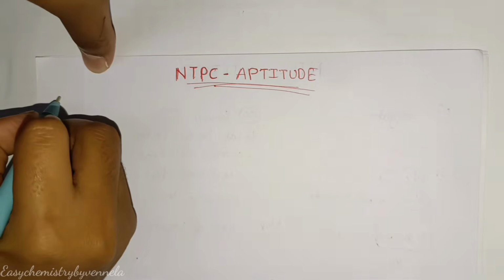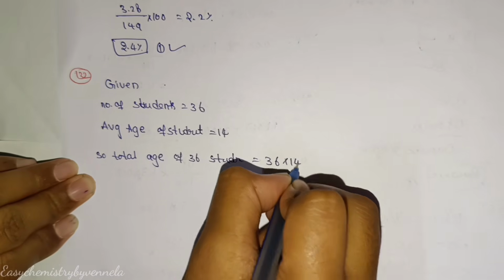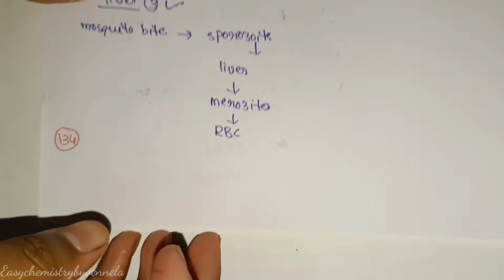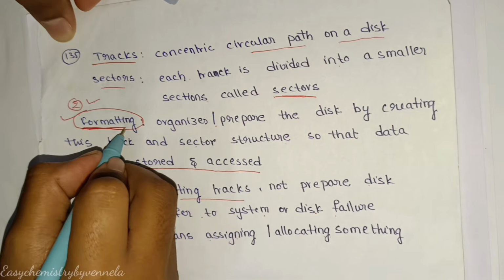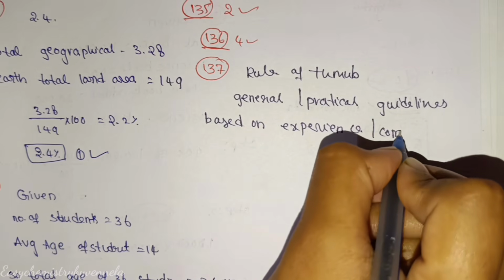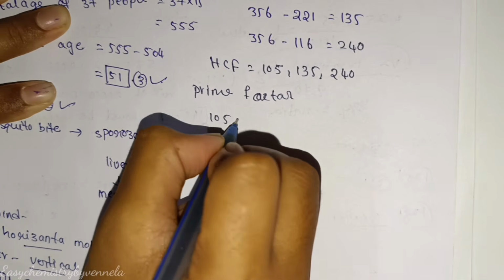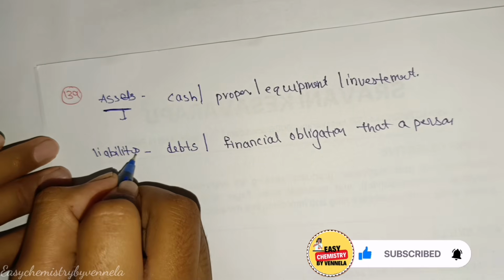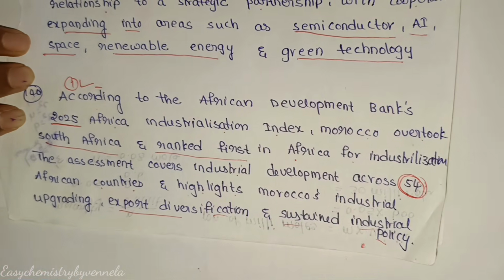NTPC Assistant Chemist Trainee Aptitude Questions - Part 2 | Most Important Questions 🔥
In this video, we are solving NTPC Assistant Chemist Trainee Aptitude Questions – Part 2 with clear and easy-to-understand explanations.

📌 This video covers:

Important Aptitude Questions
Quantitative Aptitude
Reasoning-based Questions
Exam-oriented Practice
Concept-based Solutions
Frequently useful aptitude concepts

👉 Try to solve each question yourself before watching the explanation.
⏸️ Pause the video, attempt the question, and then check the solution.

🎯 Target: NTPC Assistant Chemist Trainee Exam
📚 Channel: Easy Chemistry by Vennela